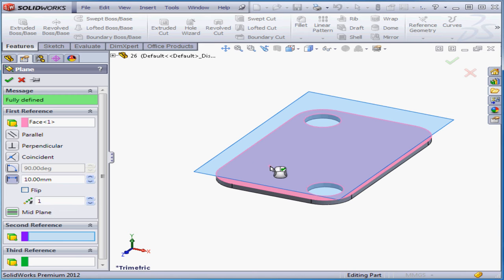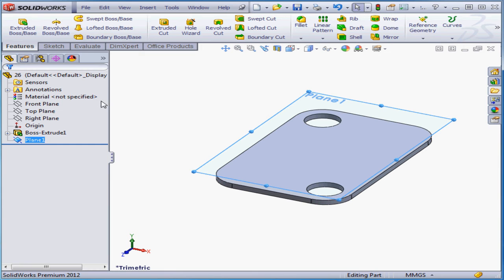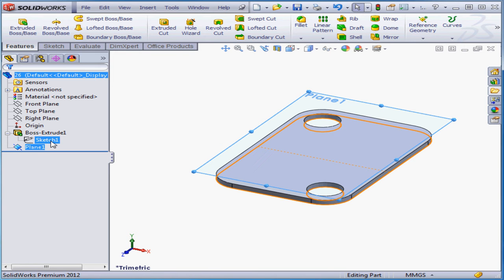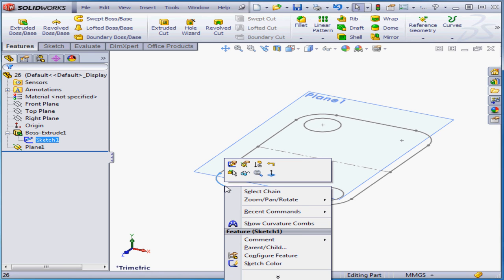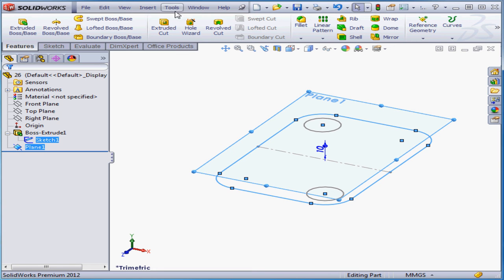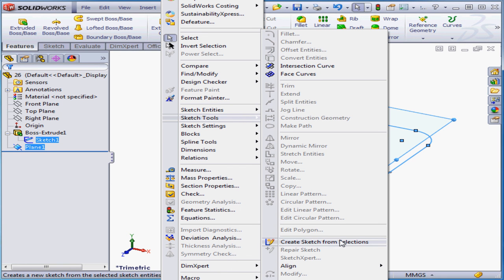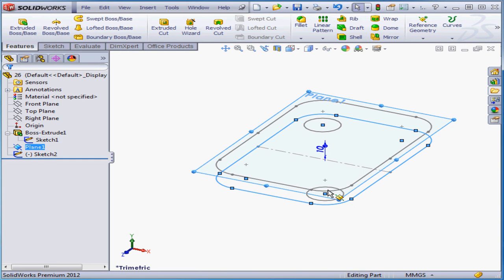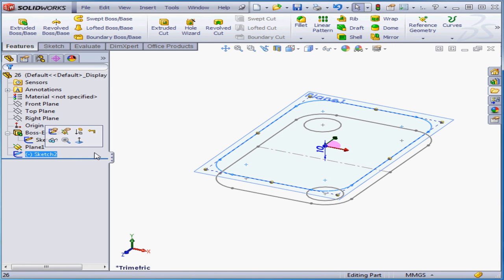SolidWorks Tutorial - Lesson 26: Create Sketch from Selection